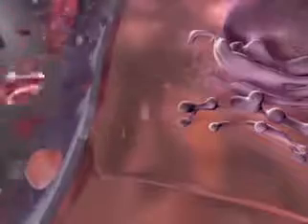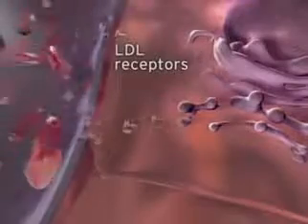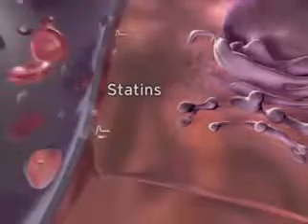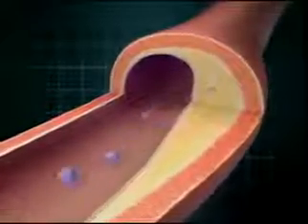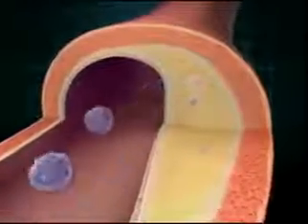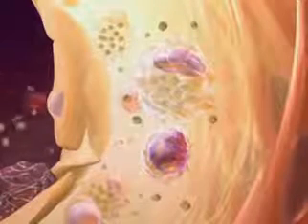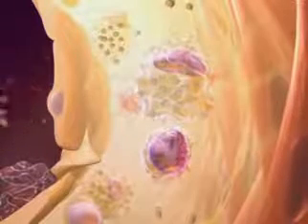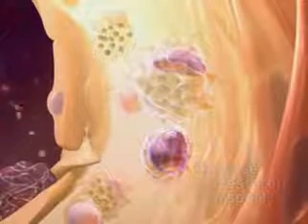Hyperlipidemia - Classification, Screening & Management : Pharmamates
Hyperlipidemia is abnormally elevated levels of any or all lipids and/or lipoproteins in the blood. It is the most common form of dyslipidemia (which includes any abnormal lipid levels).

Hyperlipidemias are divided into primary and secondary subtypes. Primary hyperlipidemia is usually due to genetic causes (such as a mutation in a receptor protein), while secondary hyperlipidemia arises due to other underlying causes such as diabetes. Lipid and lipoprotein abnormalities are common in the general population and are regarded as modifiable risk factors for cardiovascular disease due to their influence on atherosclerosis. In addition, some forms may predispose to acute pancreatitis.

For treatment of type II, dietary modification is the initial approach, but many patients require treatment with statins (HMG-CoA reductase inhibitors) to reduce cardiovascular risk. If the triglyceride level is markedly raised, fibrates (peroxisome proliferator-activated receptor-alpha agonists) may be preferable due to their beneficial effects. Combination treatment of statins and fibrates, while highly effective, causes a markedly increased risk of myopathy and rhabdomyolysis, so is only done under close supervision. Other agents commonly added to statins are ezetimibe, niacin, and bile acid sequestrants. Dietary supplementation with fish oil is also used to reduce elevated triglycerides, with the greatest effect occurring in patients with the greatest severity.